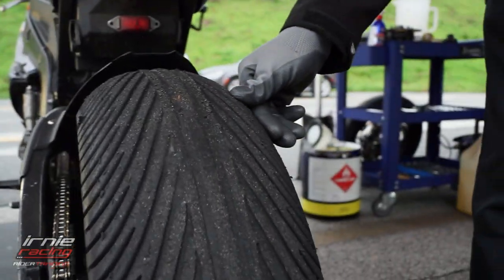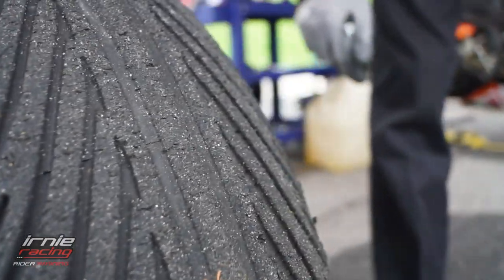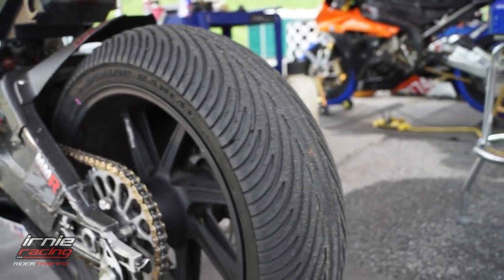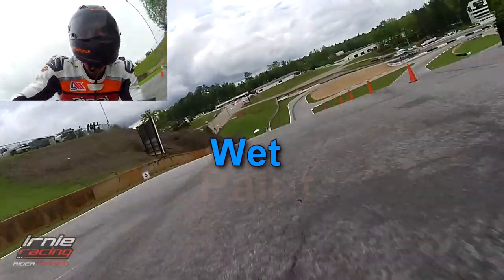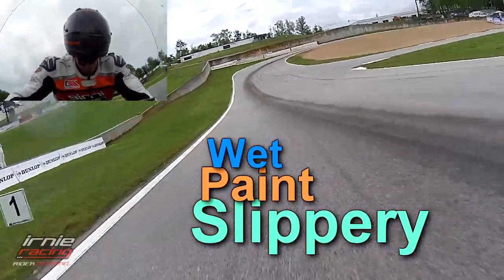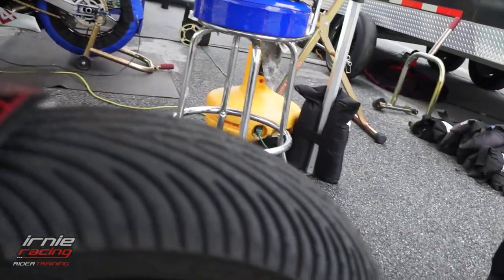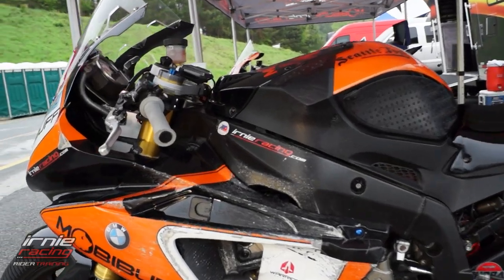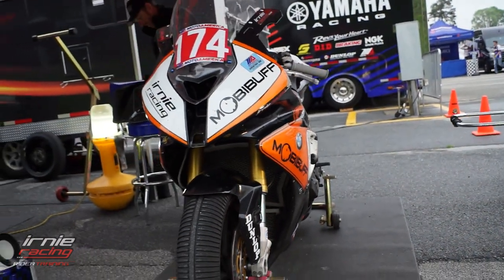Road Atlanta - MotoAmerica BMW S1000RR Onboard "Wet Paint Slippery" | Irnieracing 2015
"Wet Paint Slippery" Road Atlanta GA, USA. 2014 BMW S1000RR Onboard (No Traction Control).
Pilot Marcel Irnie
MotoAmerica FP3 - mixed conditions running rain Dunlop rain tires.

If you find value in my videos, check out my channel for 100+ patreon-only vids including the latest "In The Life" Documentaries, Motorsports Adventures, Reviews, and of-course Sportbike Rider Training, Practice, Qualifying and Races!

Learn how to ride Faster/Safer with Marcel Irnie's RiderTraining Program. "Away Training" also available World Wide.